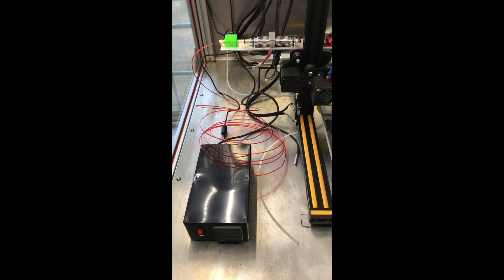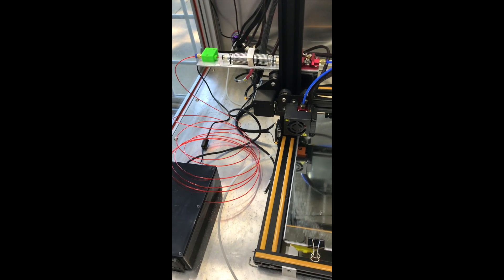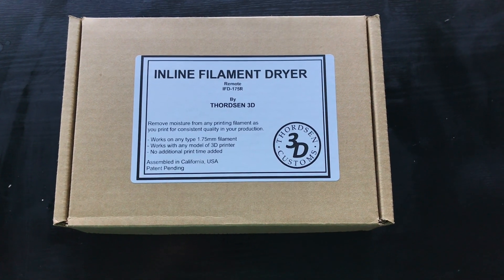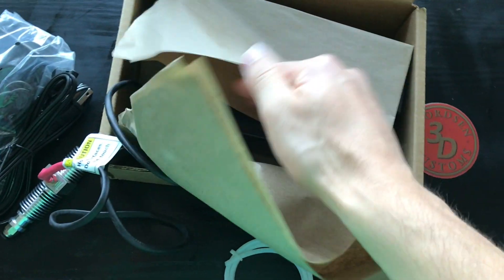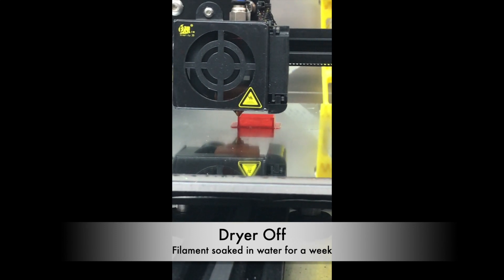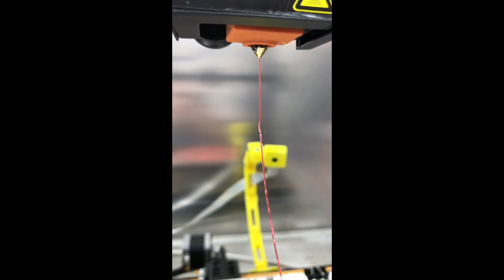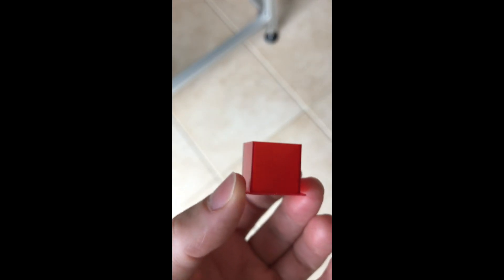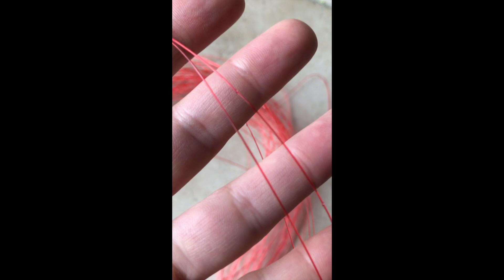Thordsen 3D Filament Dryer Review (IFD-175R)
This is a review of the Thordsen 3D inline filament dryer

In this video, I perform two tests of the dryer using Solutech translucent red PETG:
1. Drying filament that has been left exposed to air for 2 weeks
2. Drying filament that has been soaked in water for a week

Stress testing the device with filament soaked in water, proves that it is able to actually dry filament in real time. However, it does not completely dry soaked filament. It also doesn't completely dry filament exposed to air for an extended period of time.

Note that the humidity in your environment and filament type will be a factor for how much moisture is absorbed by your filament.

I am happy with the performance of this product and have permanently integrated it into my printing setup. I keep my PETG stored in dry boxes that feed directly to the dryer.